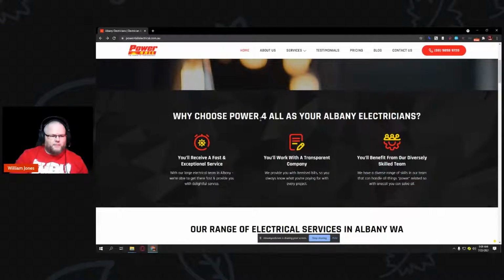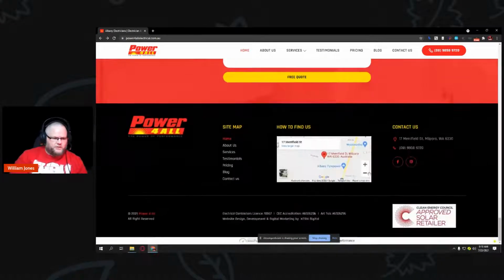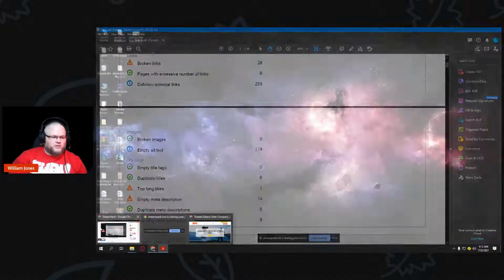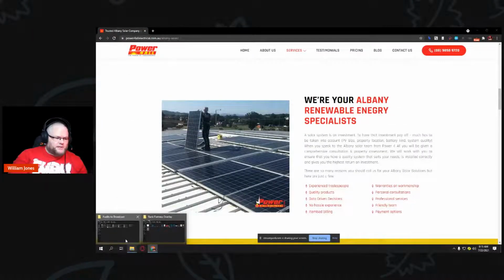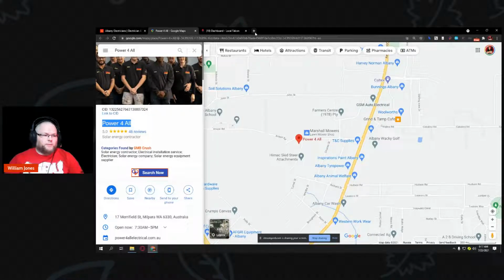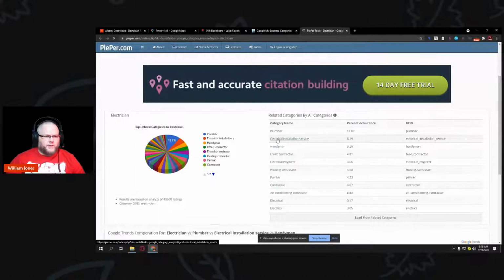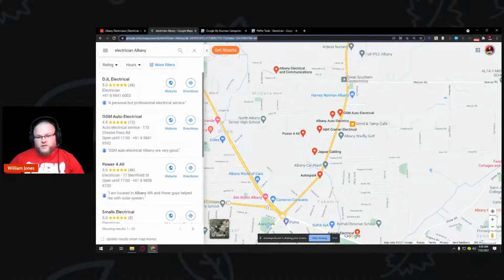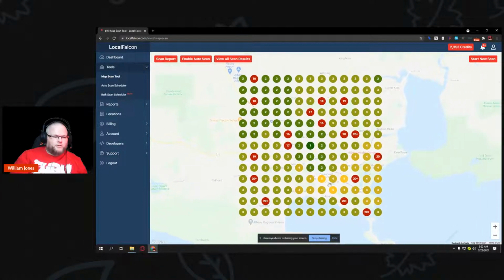Google My Business SEO Audit - Electric Company